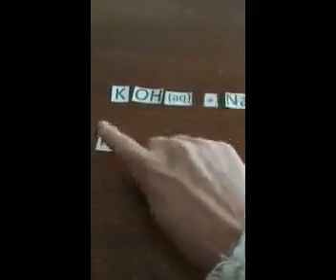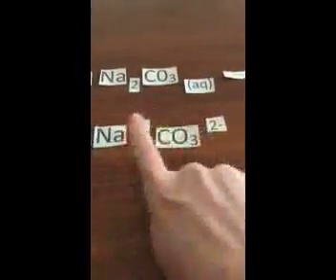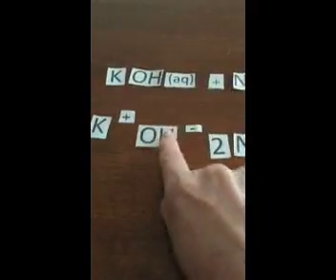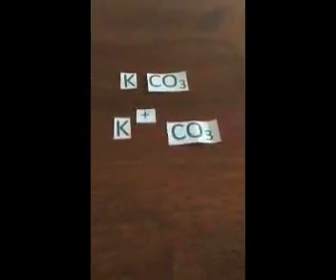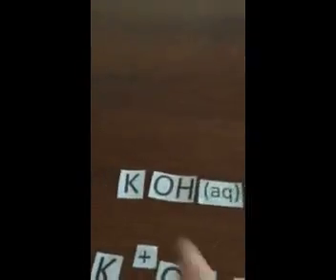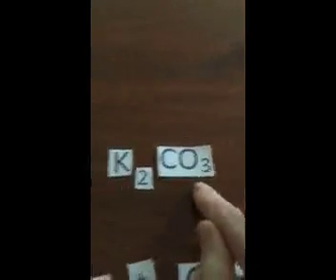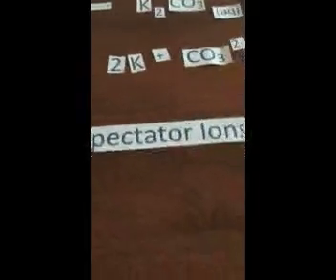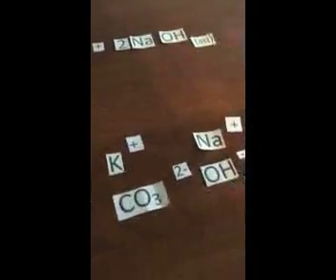Chemical reactions 2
Potassium Hydroxide + Sodium Carbonate chemical reaction precipitation Balancing equations